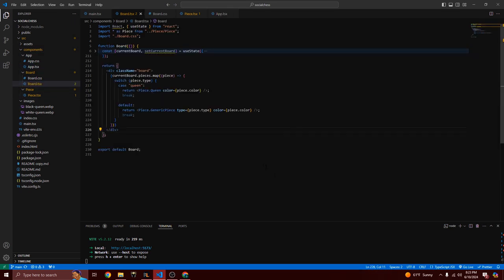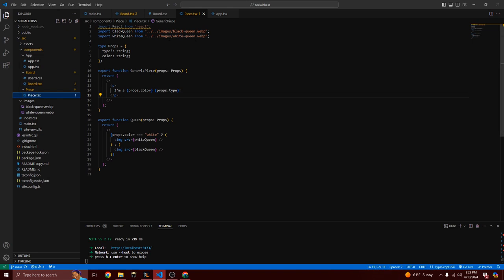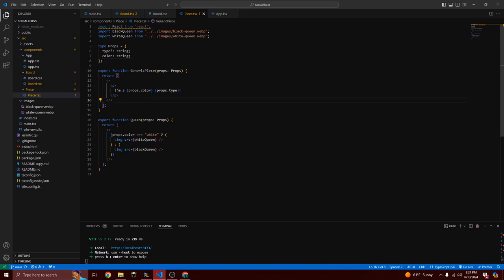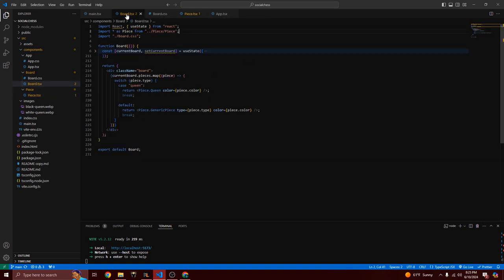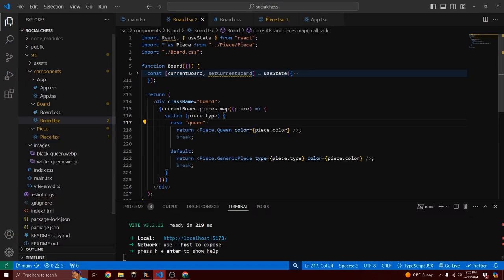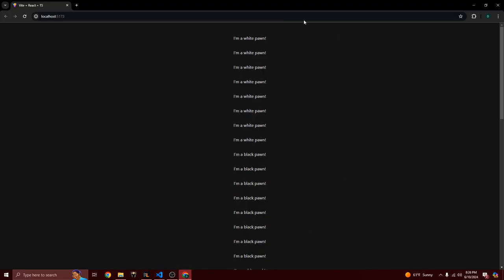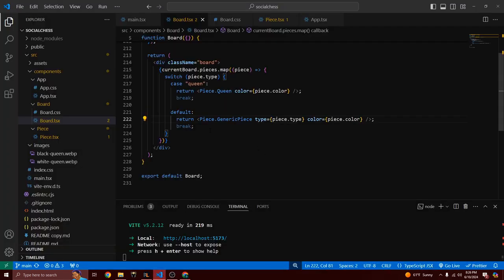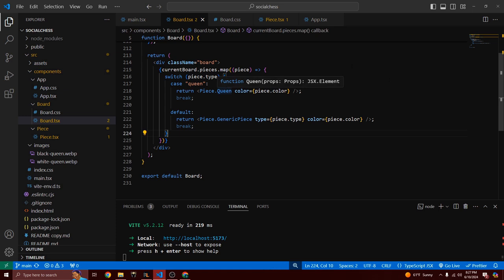Social Chess (5) - Namespaced Components